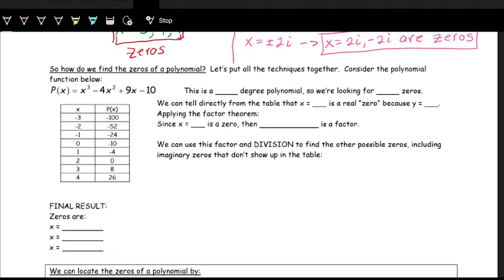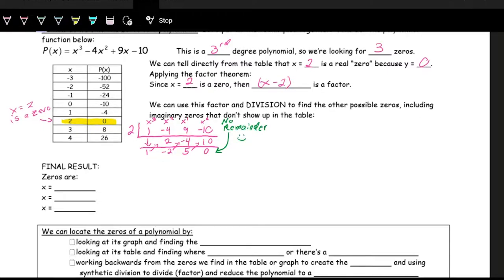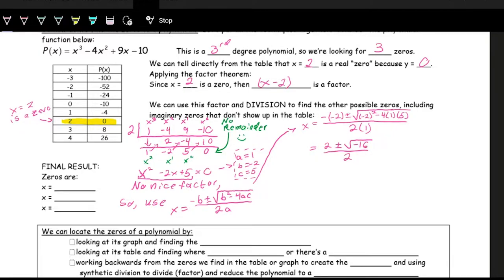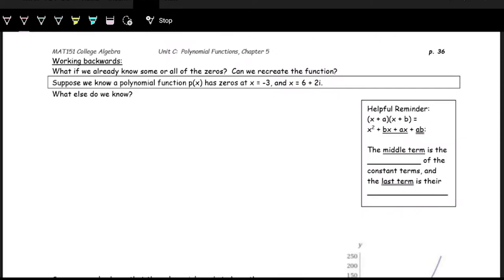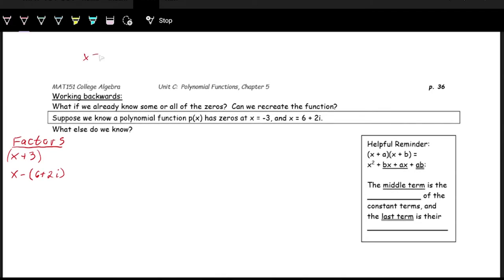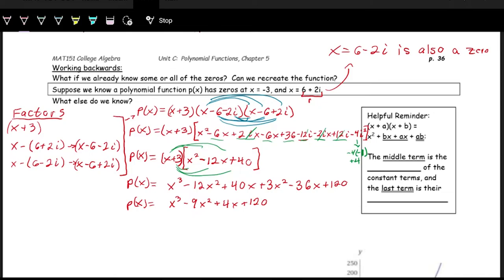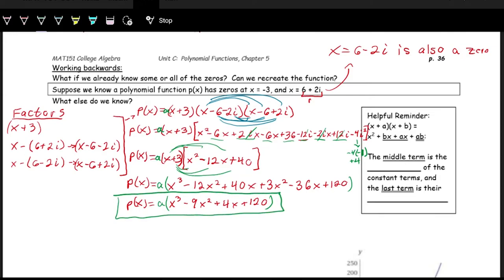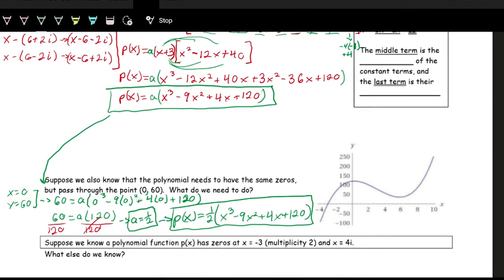Write Polynomial Functions Given Zeros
Lecture video for College Algebra covering how to find the polynomial using if you are given the zeros and the y-intercept.